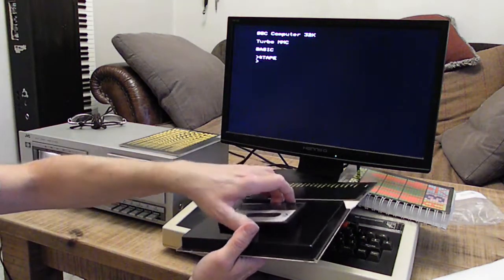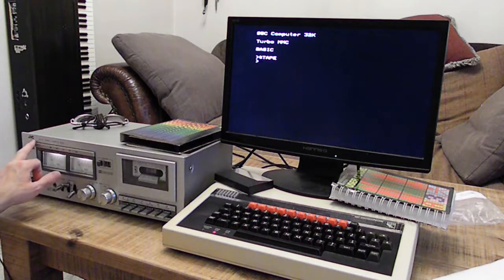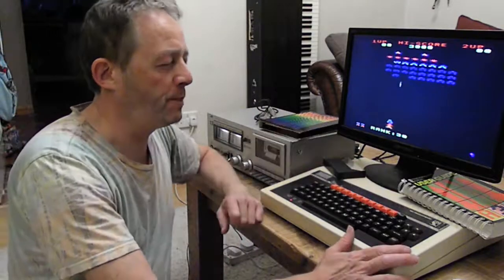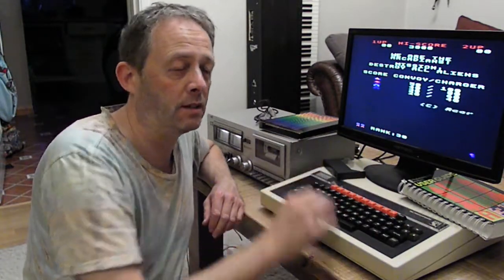Unboxing a BBC Microcomputer and loading the Welcome cassette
I got my first BBC micro in 1981, I always wish I had kept it.  Recently, I bought another one and have had fun playing around with it, it's much better than playing with a simulator :).